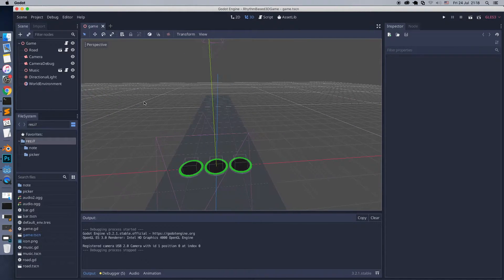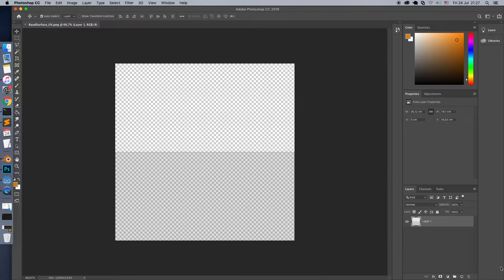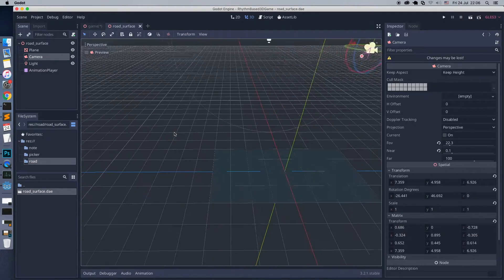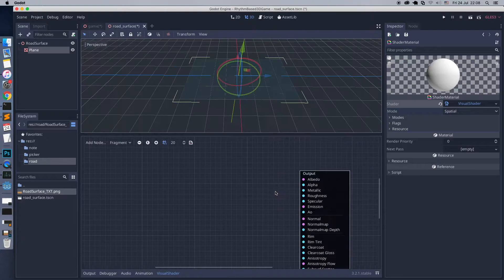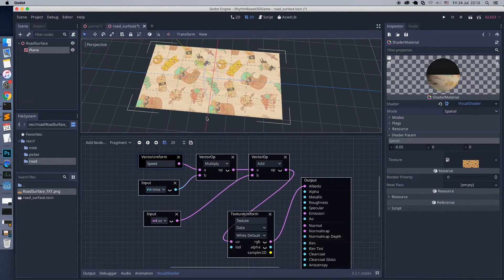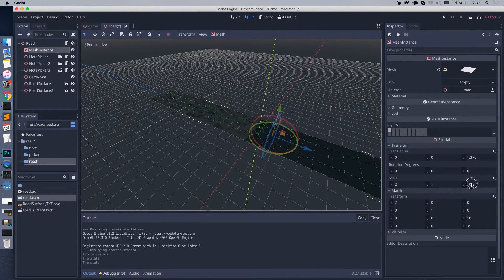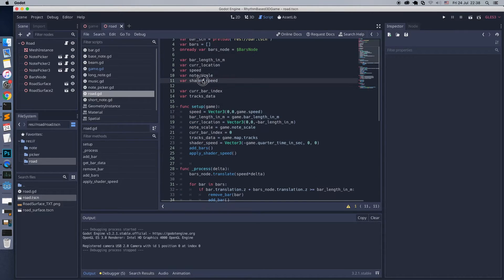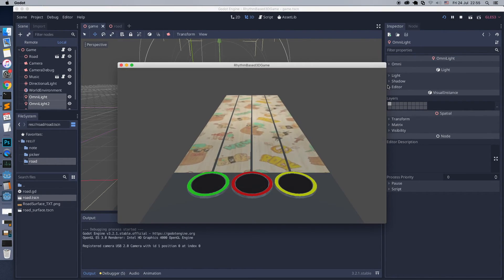Godot Engine 3D Rhythm Game Tutorial / Part 9 - Infinite scrolling road shader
MBOY Editor - rhythm mapping app for music games

Let's make a rhythm-based game in Godot Engine.
Something like a Guitar Hero clone.
You will go through the all process and know how to make this kind of game and explore many features of Godot engine.